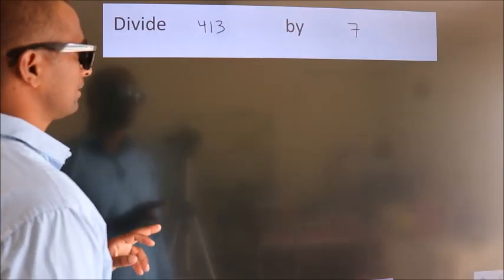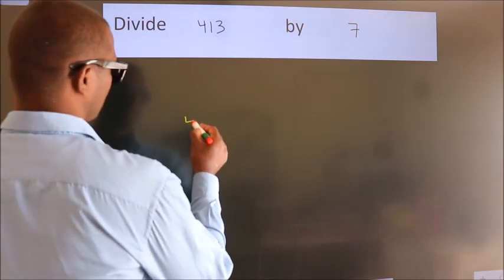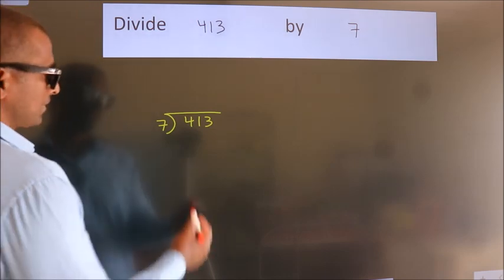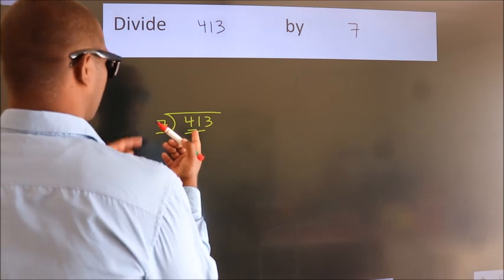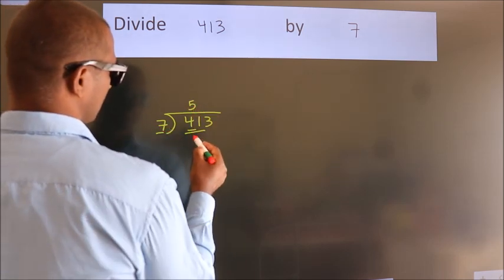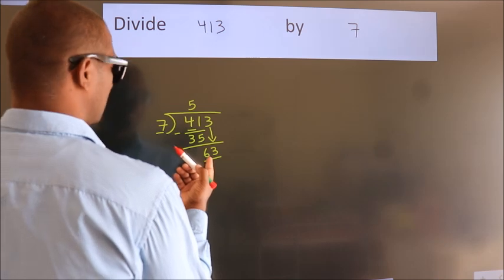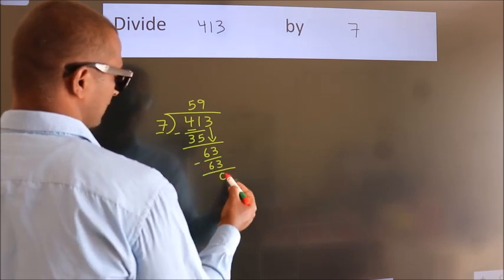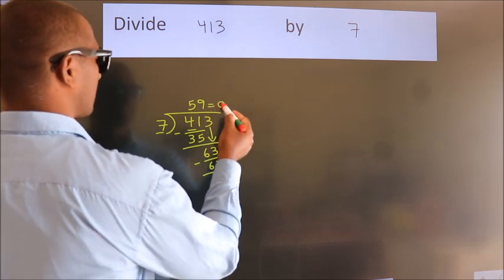Divide 413 by 7 Divide completely